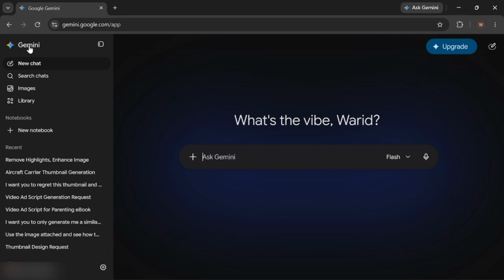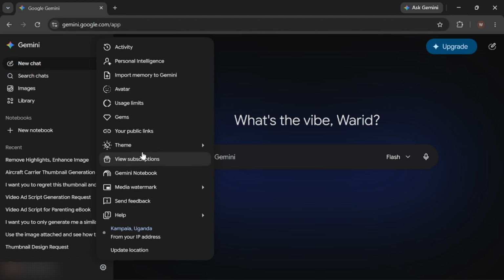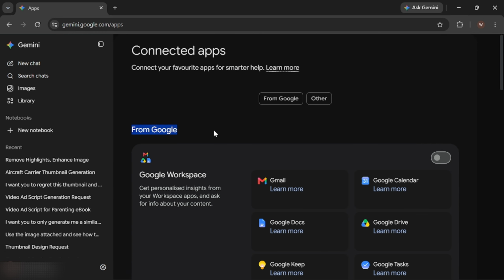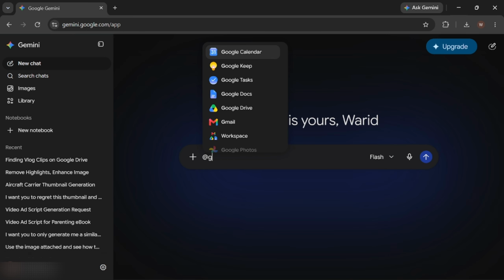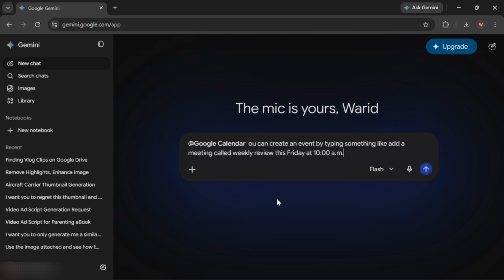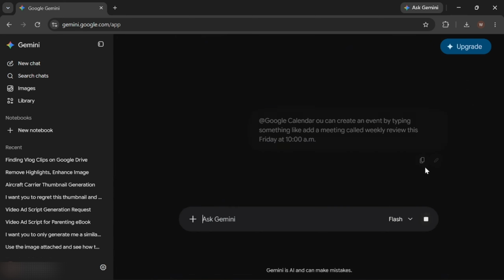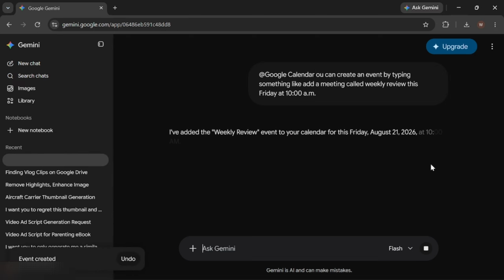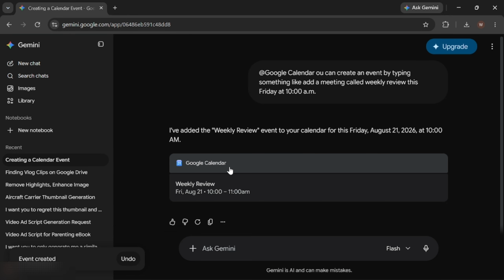How to Connect Gemini to Google Calendar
To connect Gemini to Google Calendar, open the Gemini app or website, go to the Settings or Integrations section, and select Google Calendar. Follow the prompts to sign in to your Google account and grant the necessary permissions for Gemini to access your calendar.